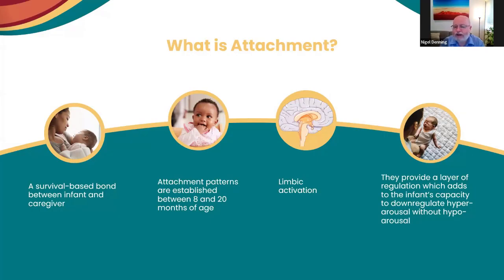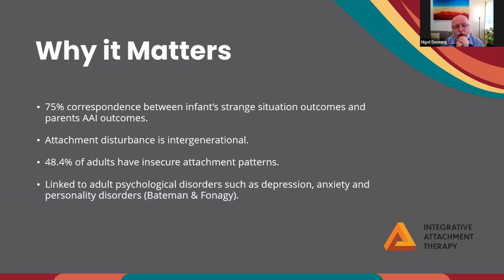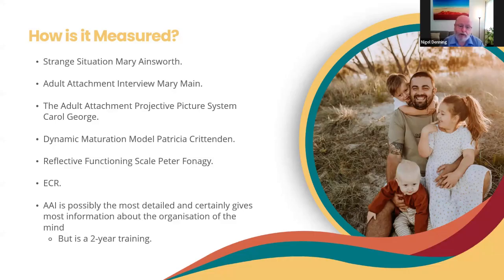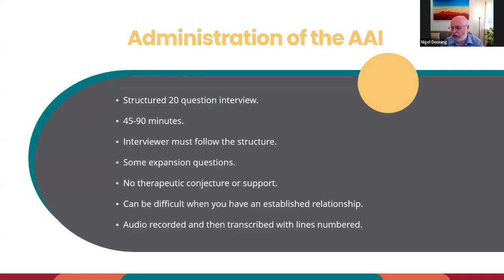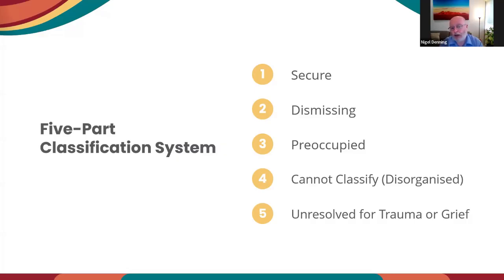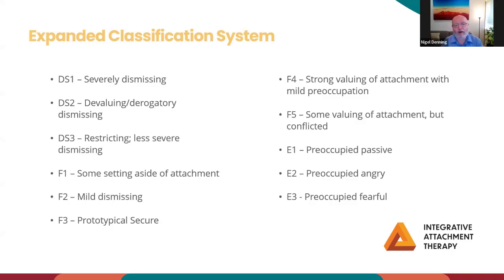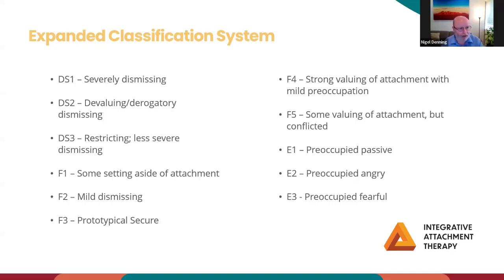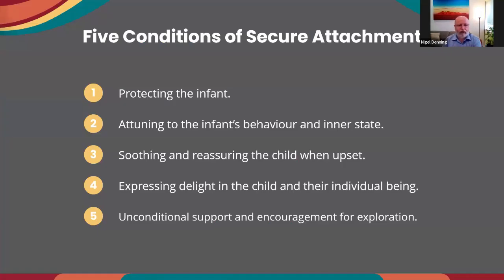Adult Attachment Interview (AAI) Free Webinar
Join Nigel Denning (MA, MPsych) for an informative discussion about Adult Attachment Interview (AAI) and Integrative Psychology & Medicine's one-day training.